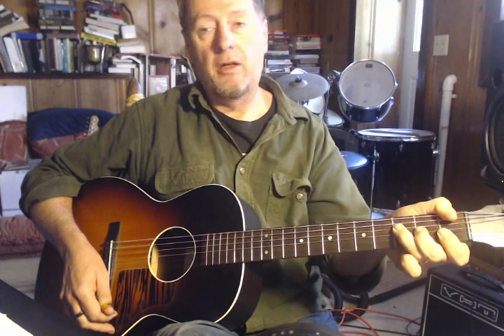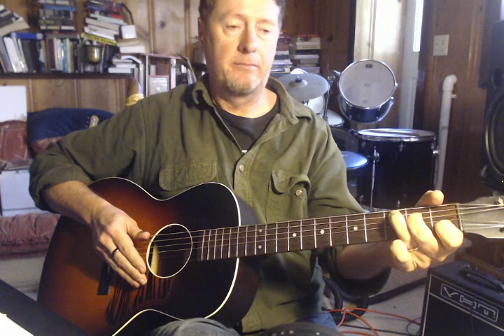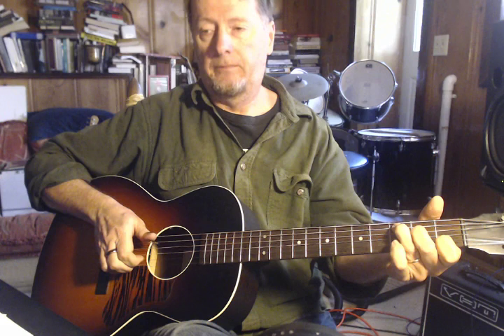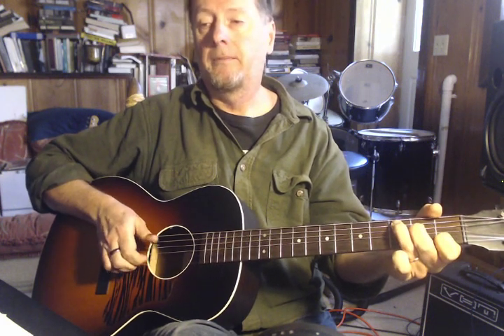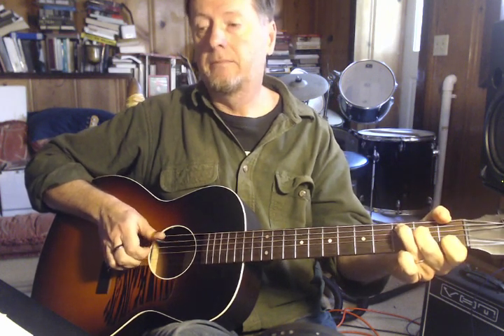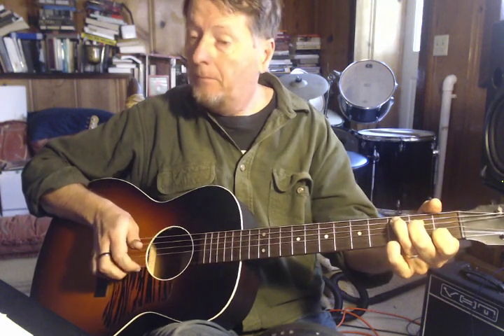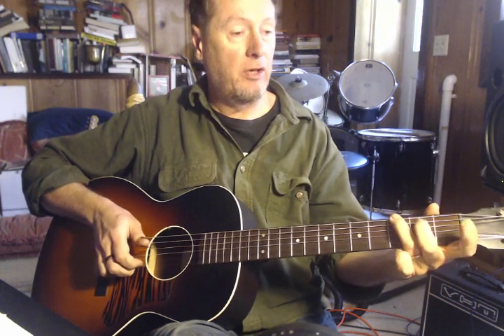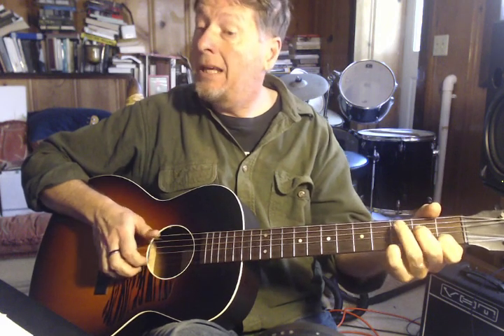Will the Circle Be Unbroken: Fingerstyle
For my beginning fingerpicking students: here is a version of Will the Circle be Unbroken from Bruce Emery's book: Travis Picking.